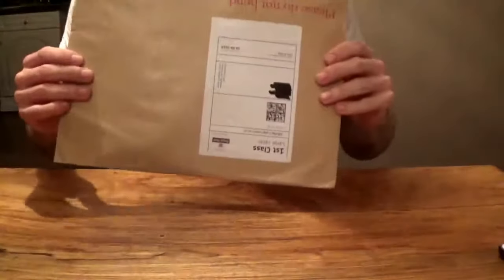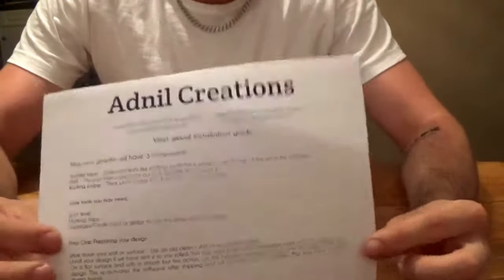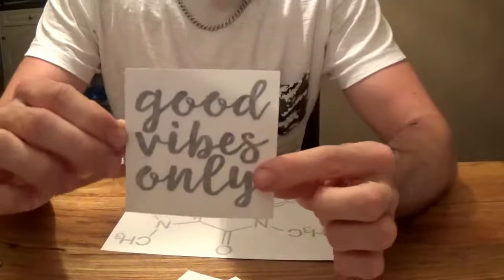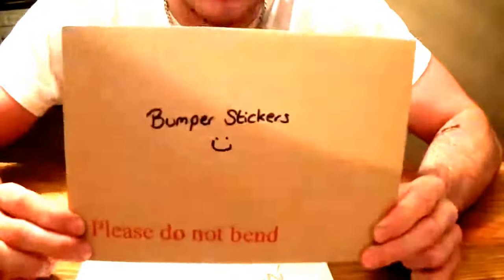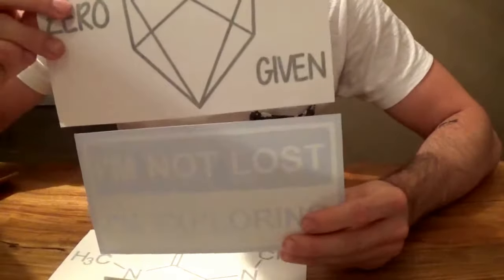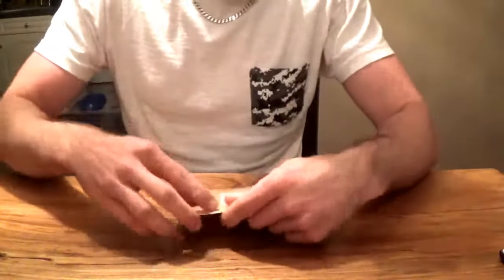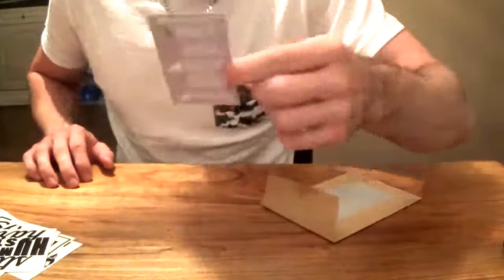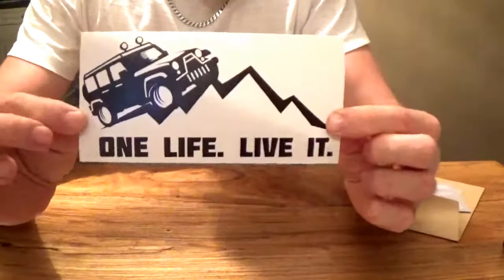UNBOXING/REVIEW -Pimp My Ride (Etsy Edition)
IMMM BACKKKK!!! With some more Unboxing Stuff and this time Im sticking stuff too haha!

Make sure you check out these shops for more stickers like mine:
Unboxing No.1:

Unboxing No.2: